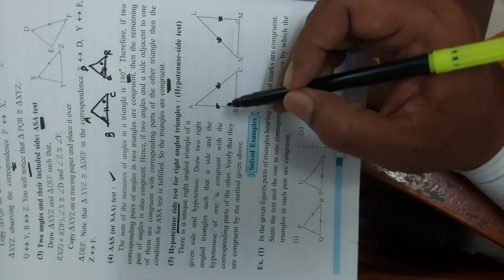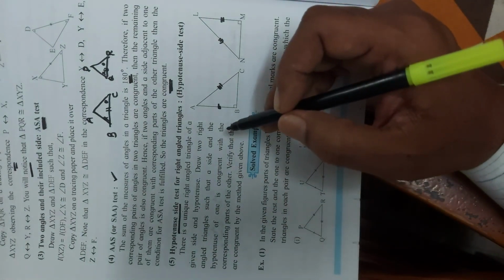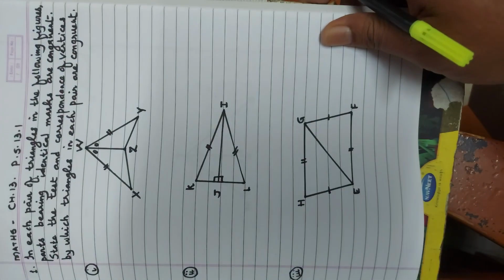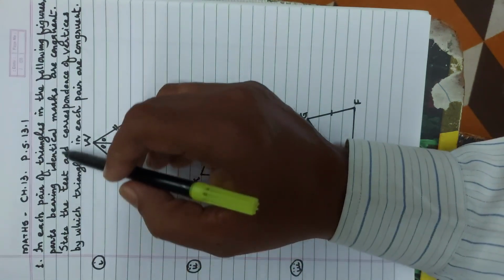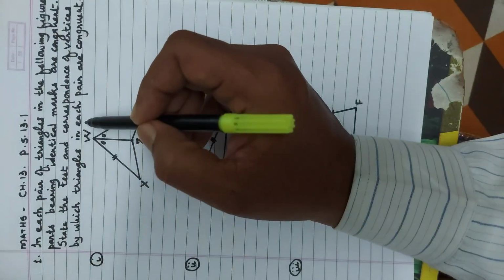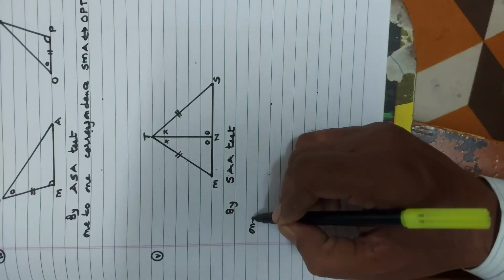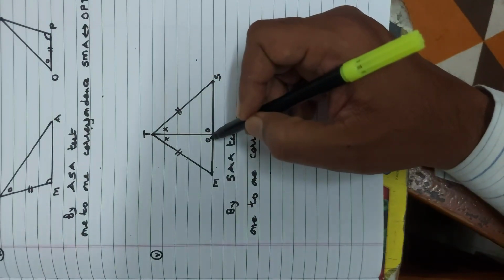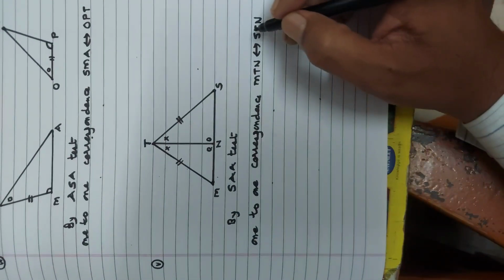Maths Class 8th Ch.No.13-Congruence Of Triangles Practice Set 13.1